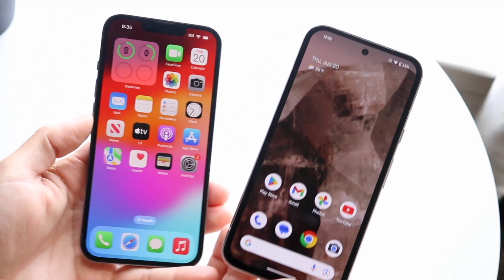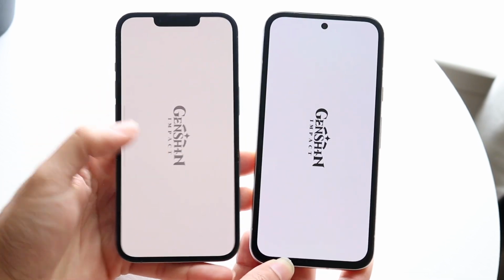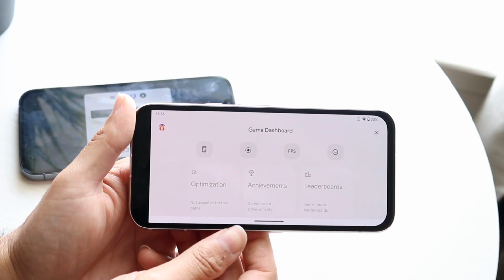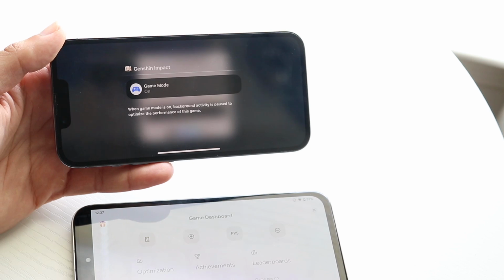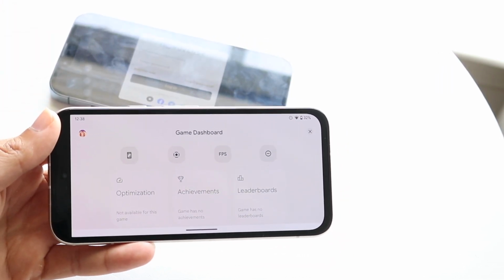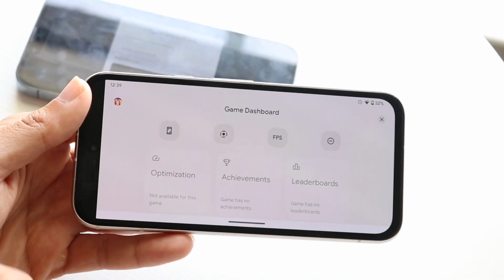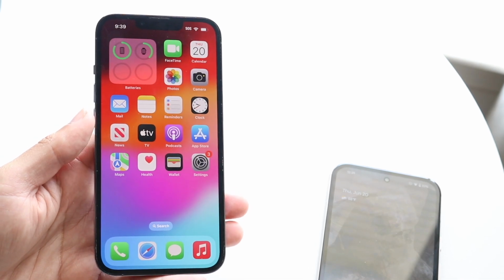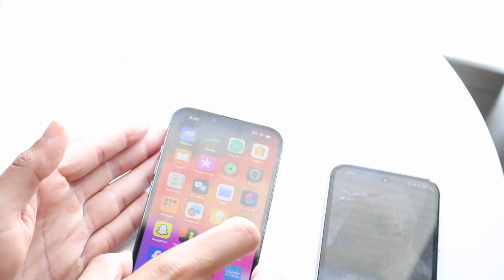iOS Game Mode Vs Android Game Mode! (Which Is Better?)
Let's take a look at the iOS Game Mode Vs Android Game Mode! (Which Is Better?)